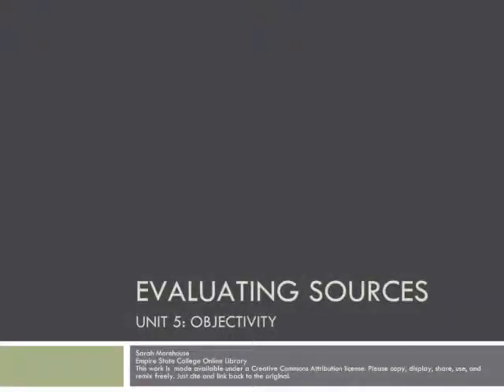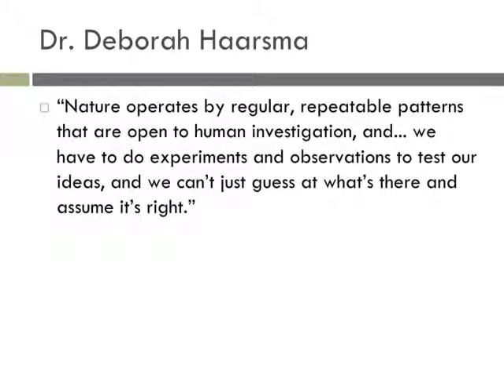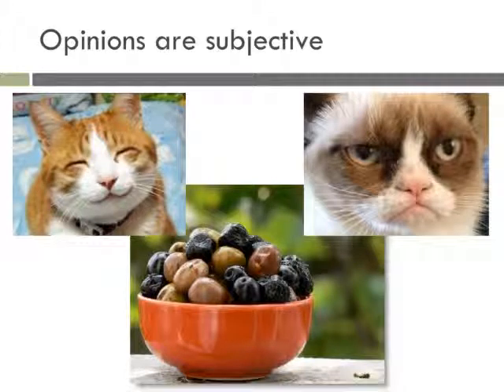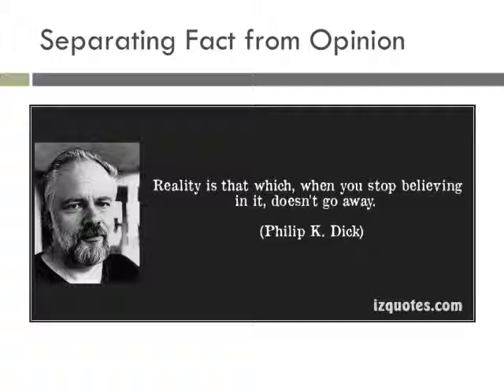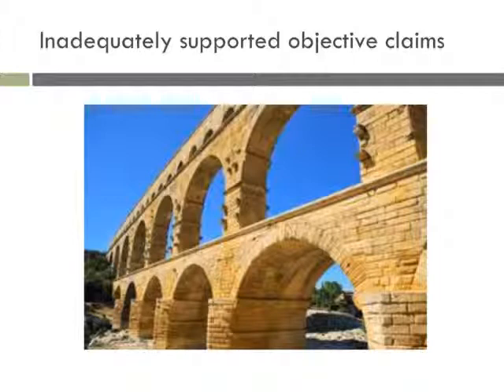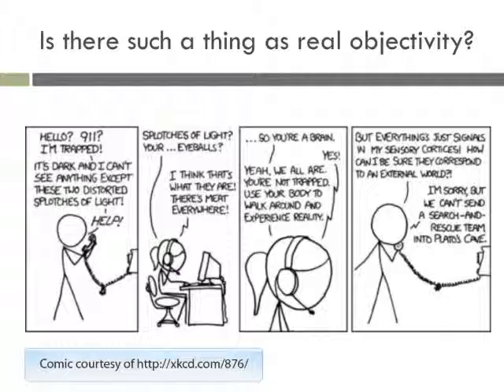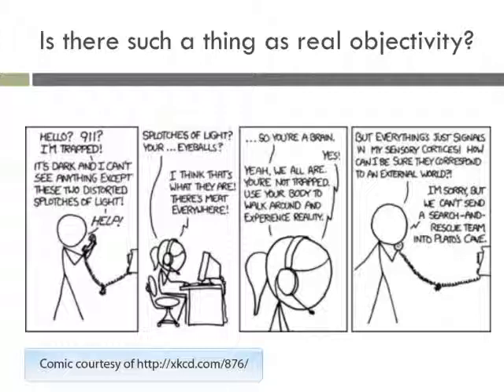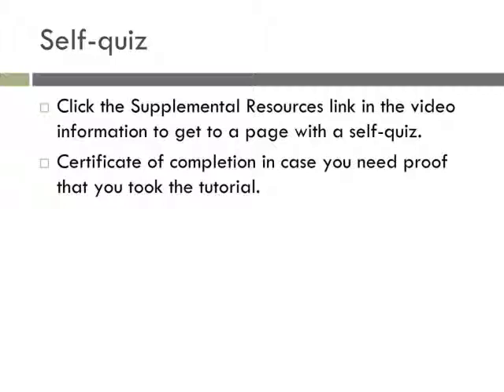Evaluating Sources - Objectivity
This video uses screenshots and brief video captures from other works. They are used for non-profit, educational purposes. I consider these uses transformative. Please bear in mind that you are free to reuse and remix MY work, but you may have to clear the permissions for the embedded works separately.